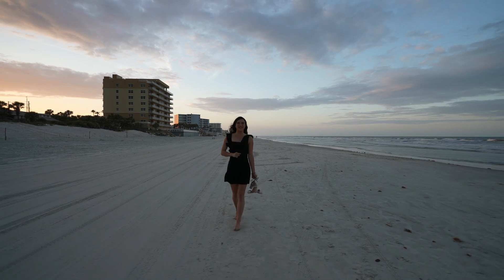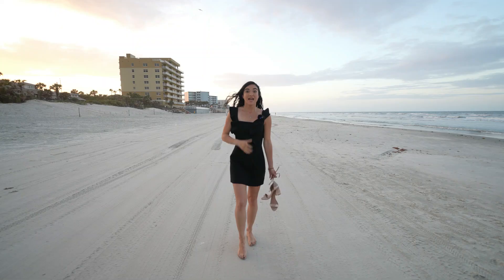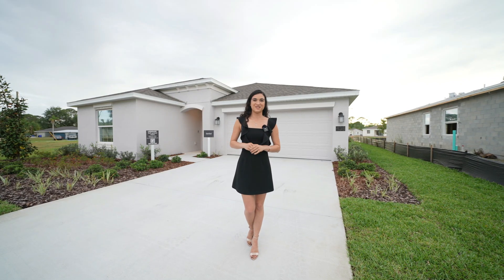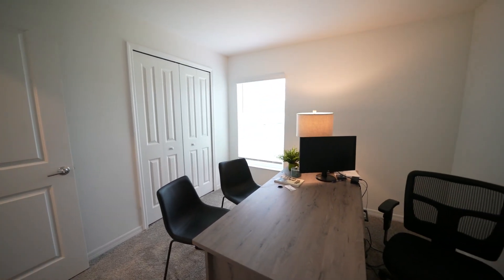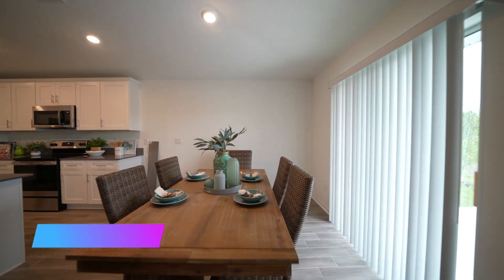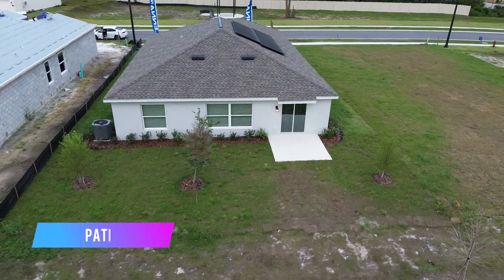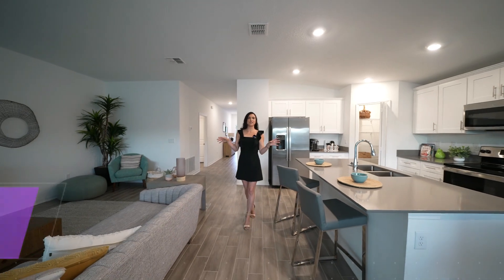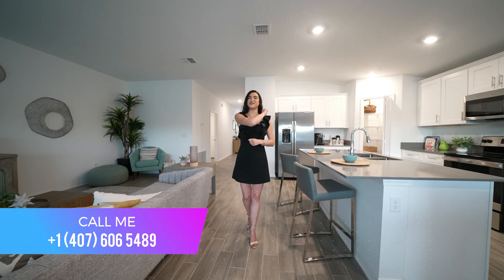ECONOMIC NEW HOME🏖️😱1O MIN FROM NEW SMYRNA BEACH , FL - CLOSING COSTS INCLUDED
This time I show you this perfect home for you and your family,  a totally new and modern house in the Edgewater, FL area, less than 10 minutes from the nearest beach and everything you may need, from supermarkets, pharmacies, shops, restaurants, hospitals and more.  Also, Orlando, fL will be 1 hour and 15 minutes from this community. The property that you will be seeing today has 4 bedrooms, 2 bathrooms, and more than 1,900 square feet. The best of all is its incredible price, that it does not have CDD and that in addition, this builder will be $15.000 the closing costs.